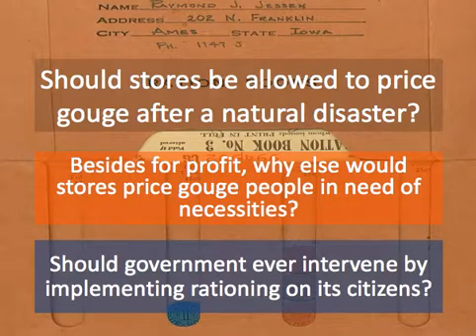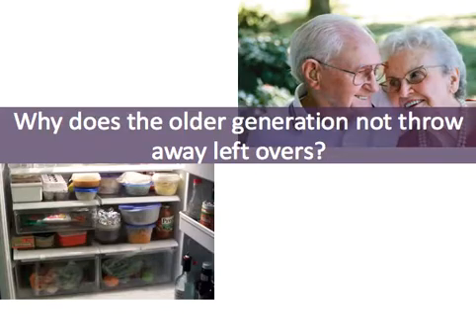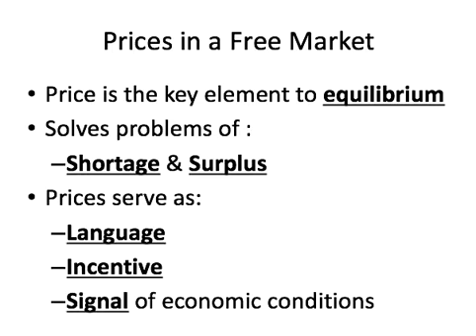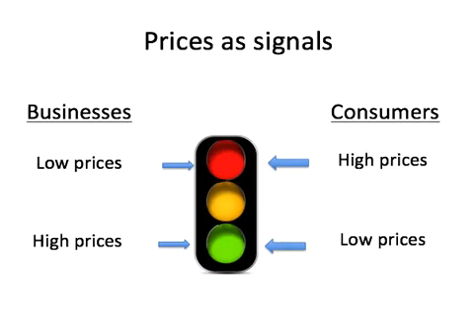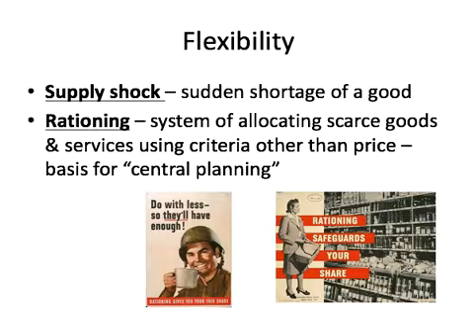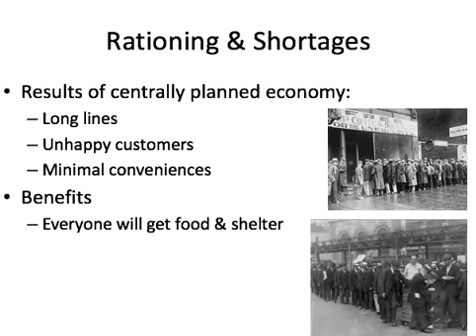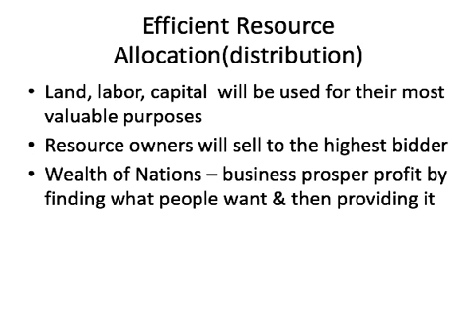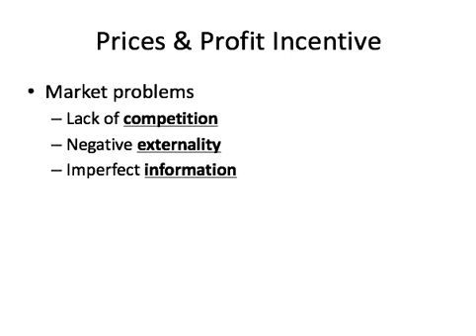Economics: Ch 6: Section 3: Role of Prices: Notes